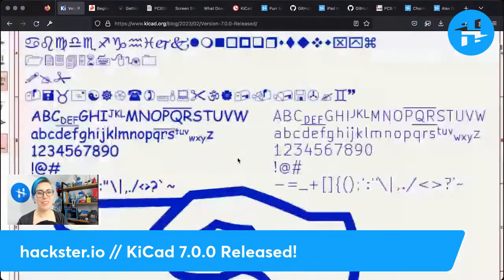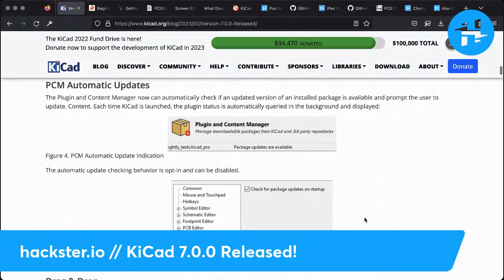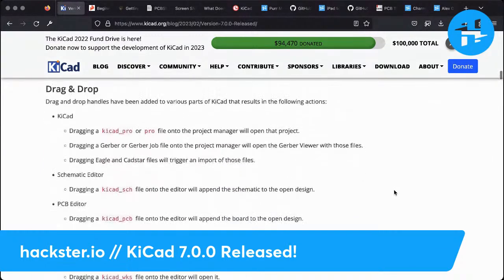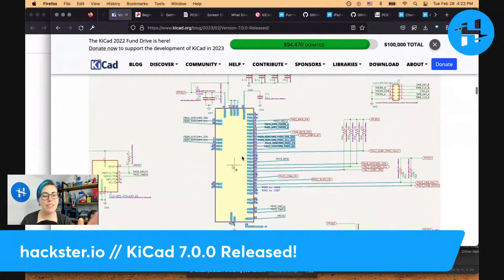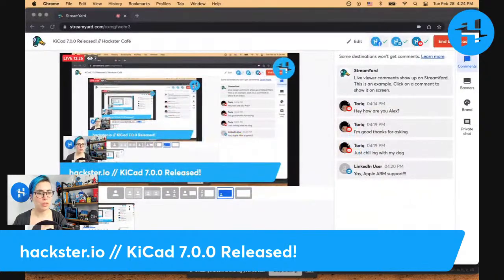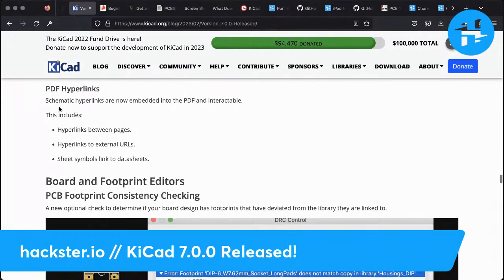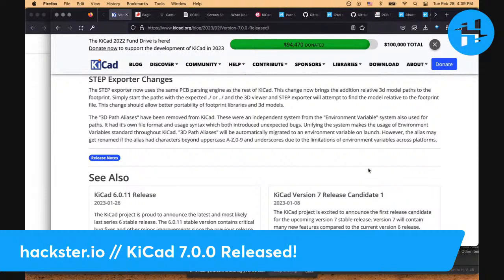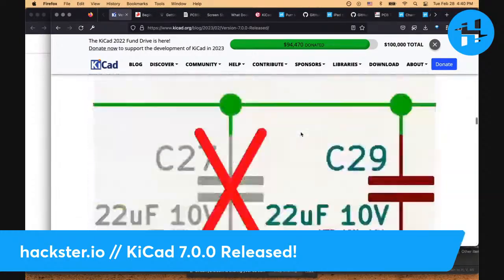KiCad 7.0.0 Released! // Tech Highlight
Alex runs down the latest improvements in KiCad 7.0.0 – a popular open-source PCB design tool. Easily draw circles and rectangles, add text boxes, use more fonts, keep your plugins updated, and collaborate with this new version on semi-auto-routing... plus much more!